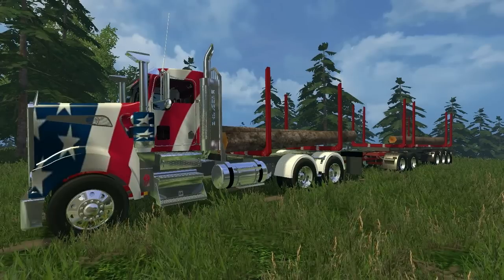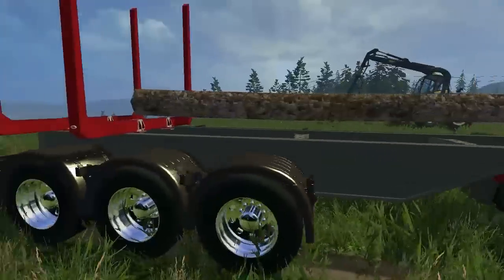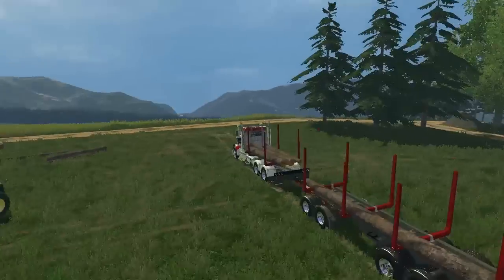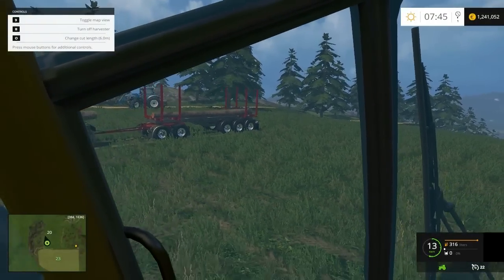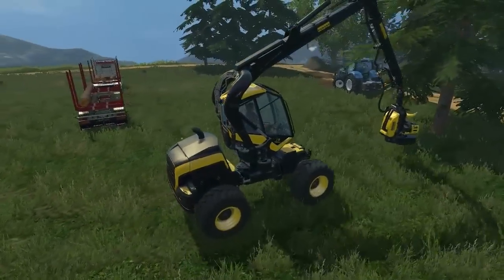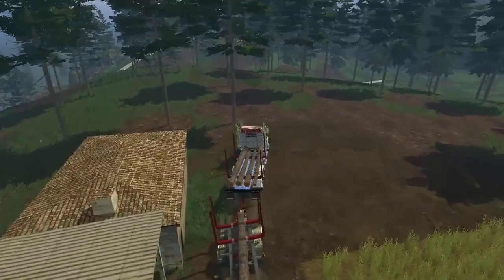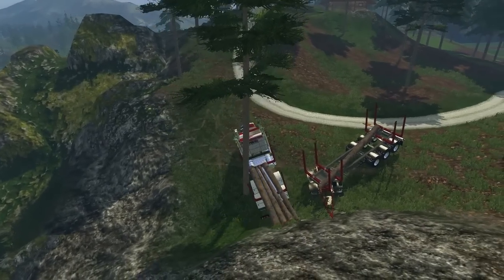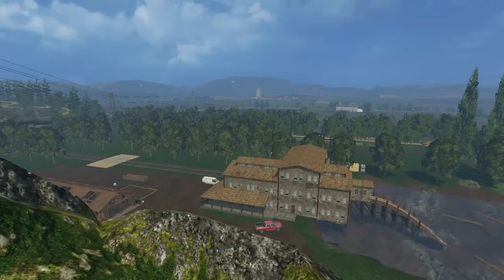Farming Simulator 2015 Mods- Kenworth T908 Log Truck & Trailer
Happy New Year!!! We have some great looking mods in this spotlight video. It's the Kenworth T908 Thunder Wood Log Truck and Trailer Combo. (American Edition)

Download Mods:
Google the names, followed by Farming Simulator 2015